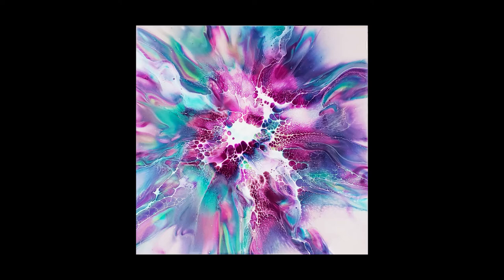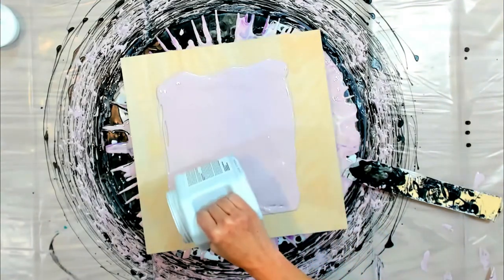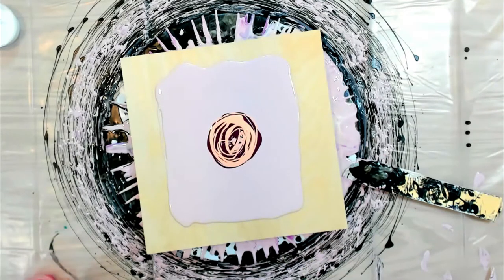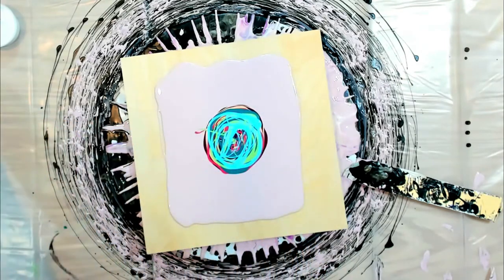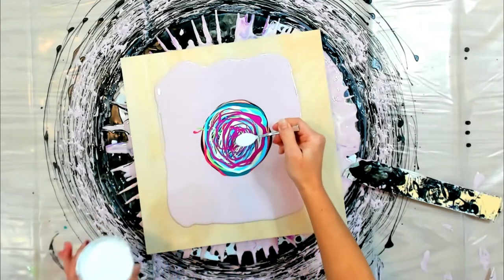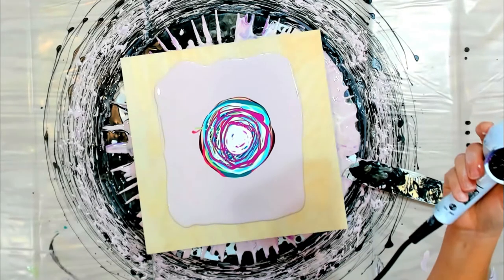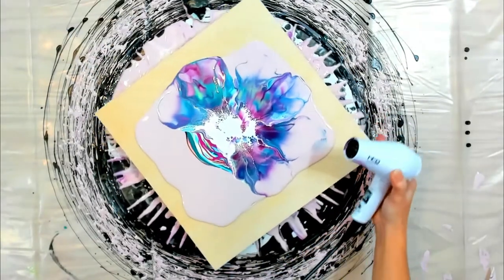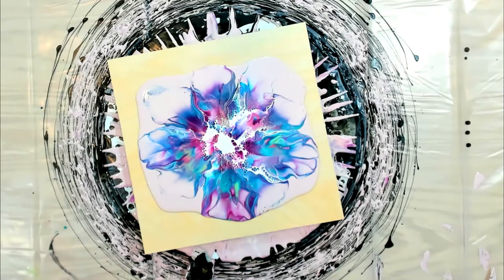#34 Bloom Pour on Pink Base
This video has instructional voiceover to guide you through the process on how I made this.  I am using a new base color (Delightful by Sherwin Williams) and white CA.  Hope you enjoy.
Colors mentioned in the video are as follows:
Vavoom Red (ColourArt)
Golden Peach (TLP)
Passion (ColourArt)
Peacock green (ColourArt)
Lily Pad (TLP)
African Jade (ColourArt)
Interference Gold (ColourArt)
Plumeria (ColourArt)
CA
Amsterdam White mixed with Aussie Floetrol
Base:
Delightful (Sherwin Williams Color to Go)
Music
You Drift Away by Gamma Skies